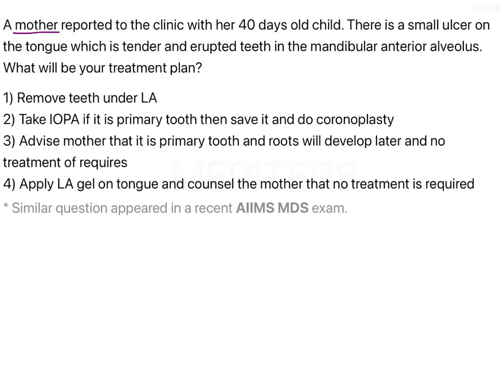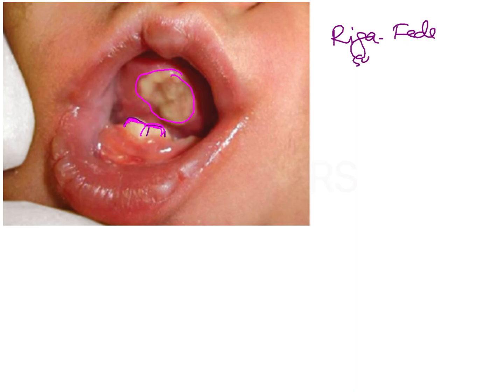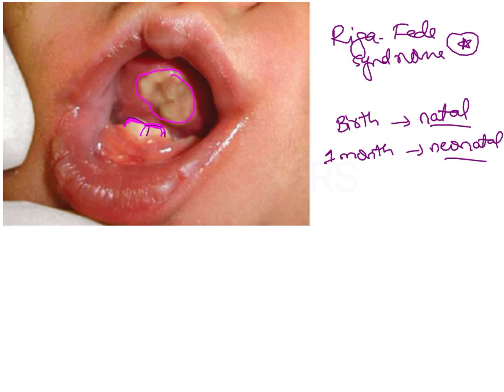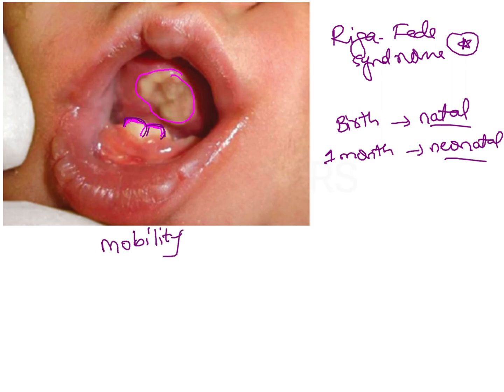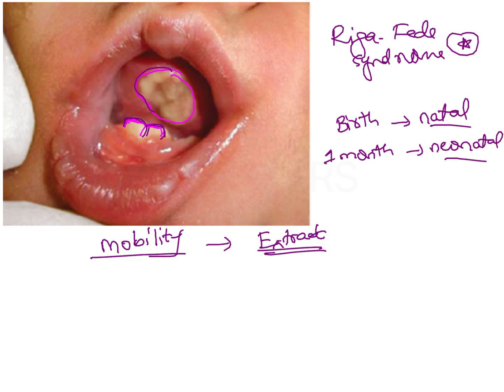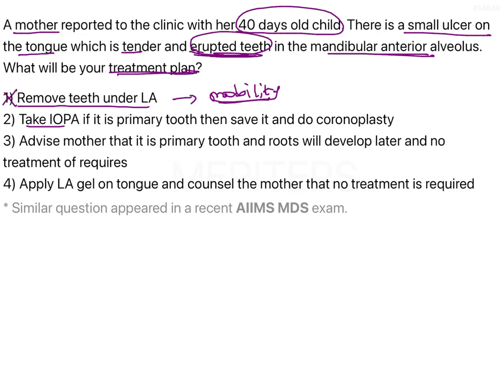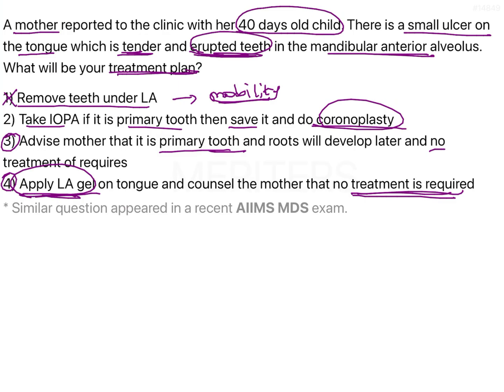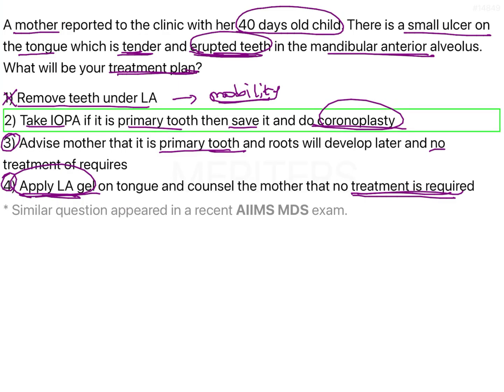NEET MDS | INICET - Pedodontics - Diseases of Child | Explanatory Video | MERITERS